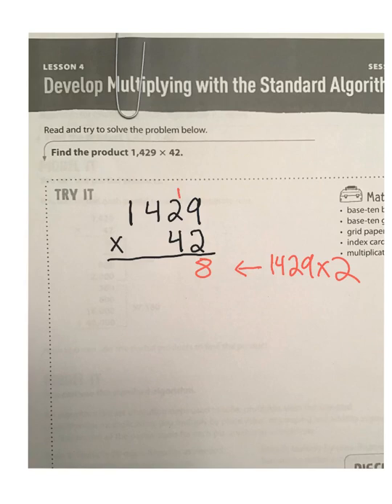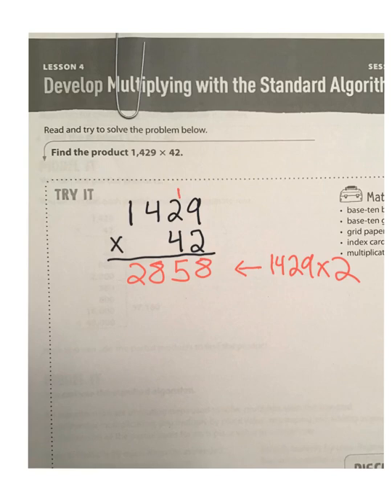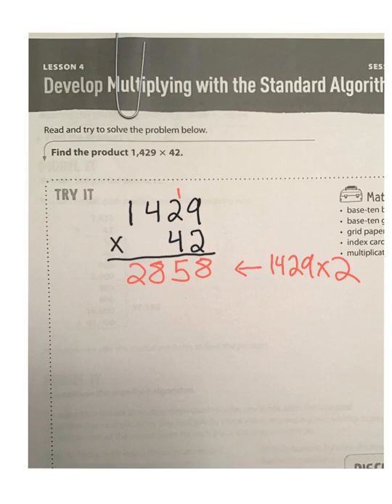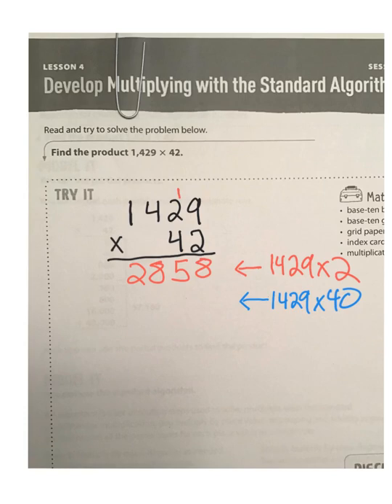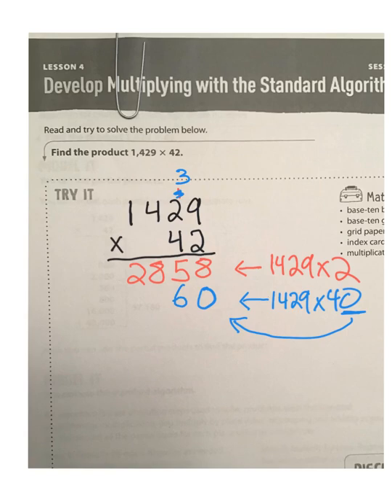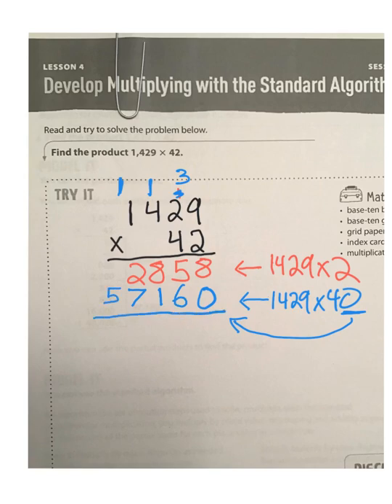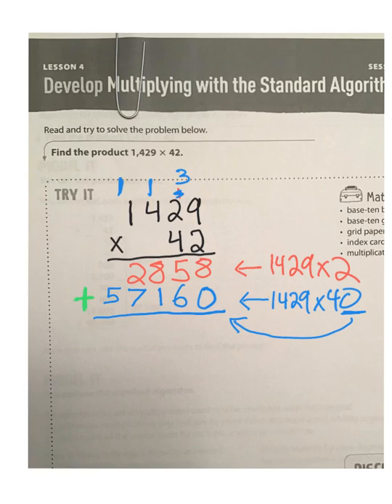Math Class - Tuesday 11/10/2020